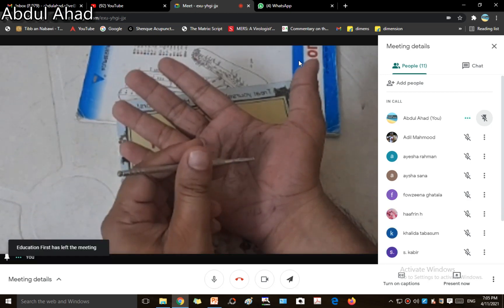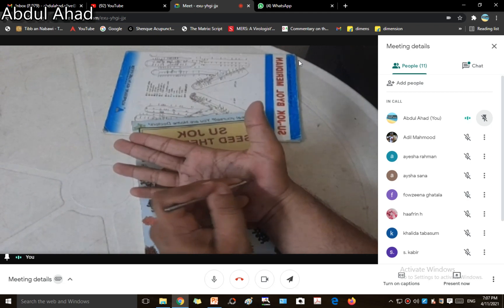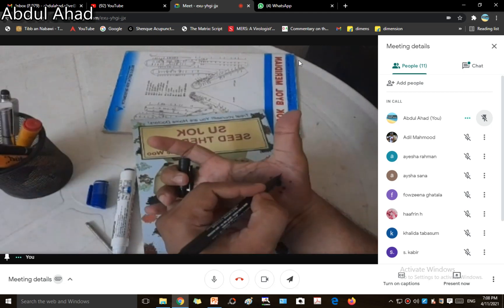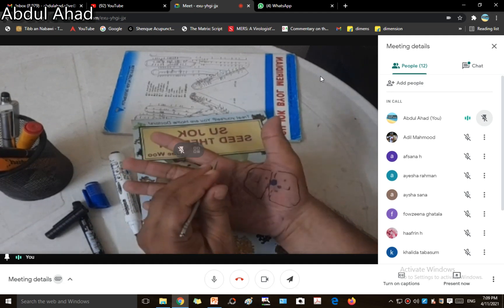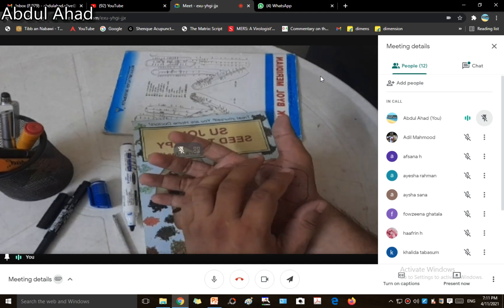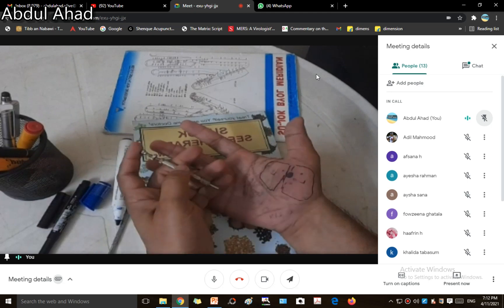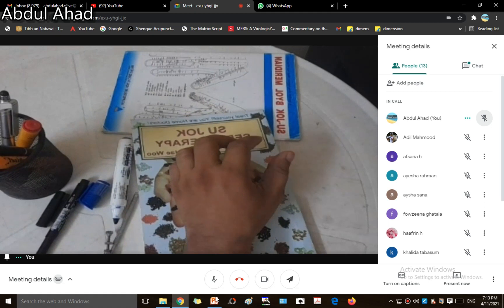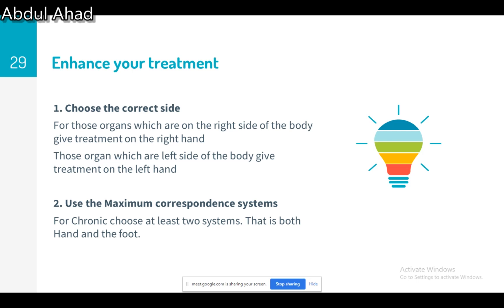SuJok Acupressure Class | Part 1